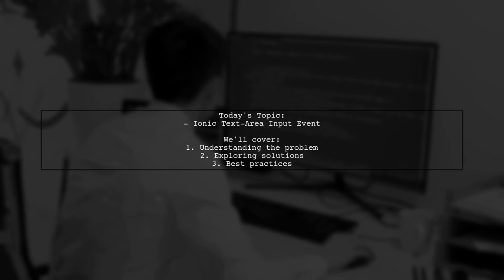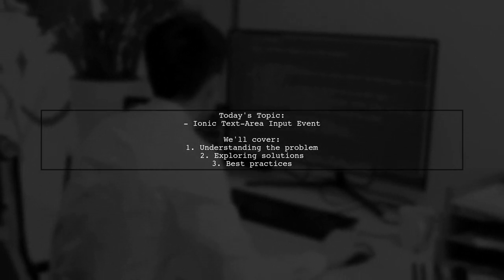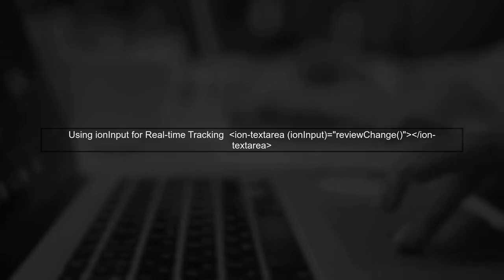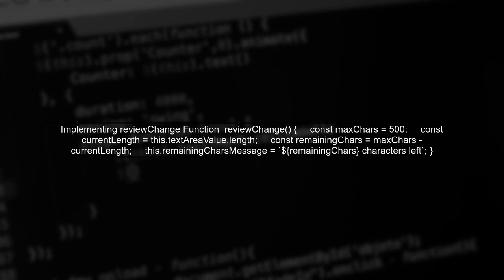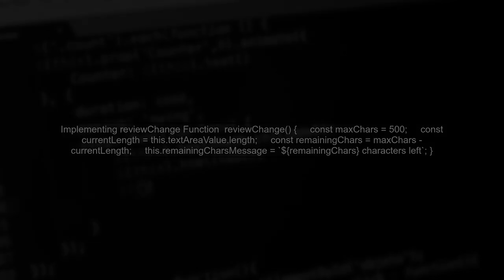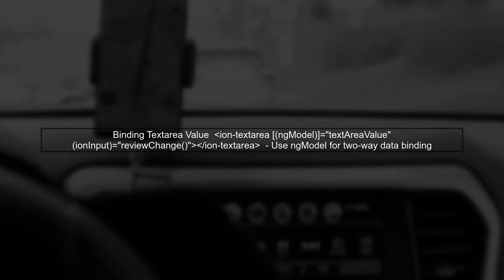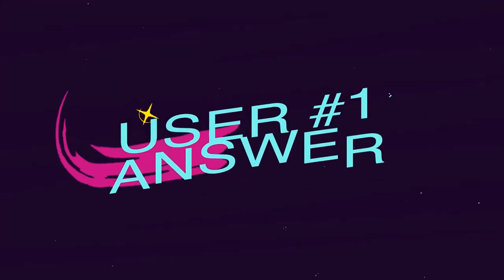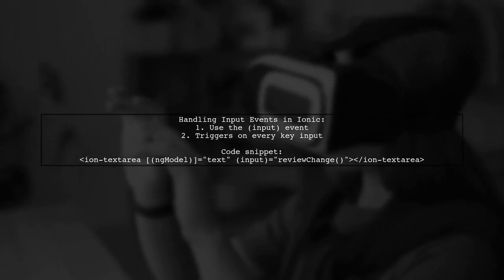Ionic Text-Area Input Event: Common Issues and Solutions Explained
In this video, we dive into the intricacies of handling text-area input events in Ionic applications. Whether you're a seasoned developer or just starting out, you may encounter common issues that can hinder your app's performance and user experience. Join us as we explore these challenges and provide clear, practical solutions to help you navigate the complexities of Ionic text-area inputs effectively.

Today's Topic: Ionic Text-Area Input Event: Common Issues and Solutions Explained

Related to: ionic, text-area,